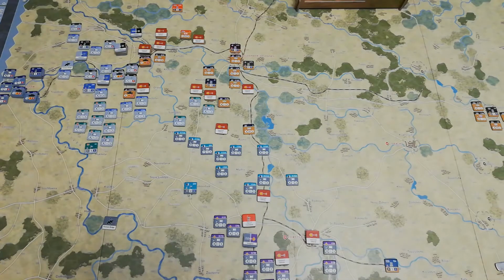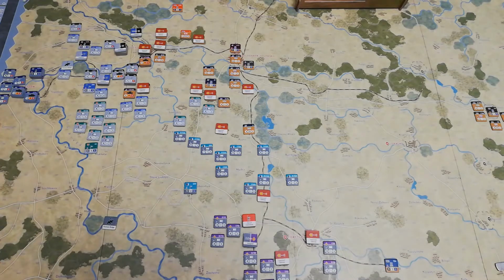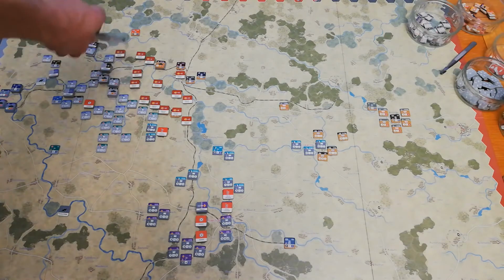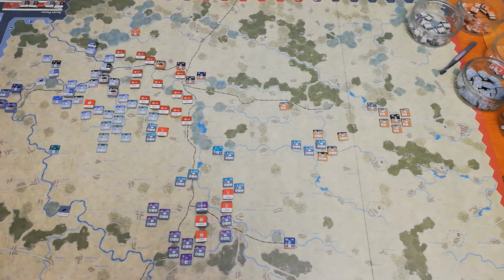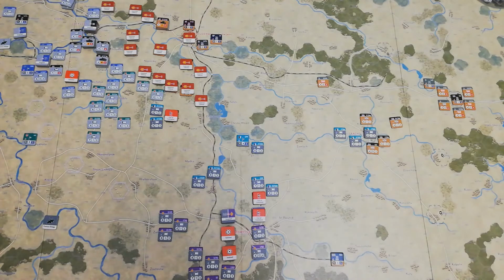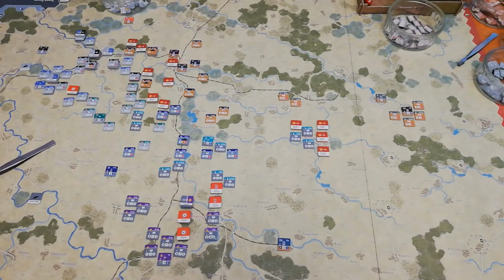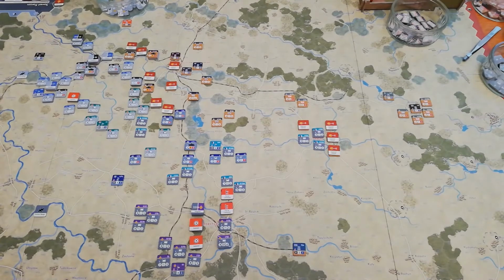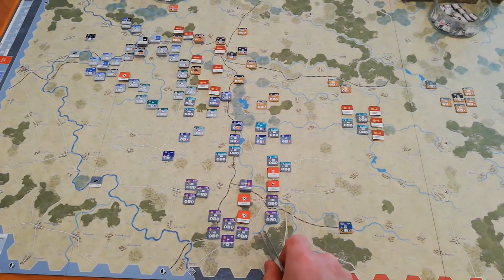Across the Bug River: Campaign Update Turn 3 - Diagonal Move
Turn 3 After Action Review of my ongoing game of Across the Bug River from Vucasim.

Can the panzers finally get going...find out here!